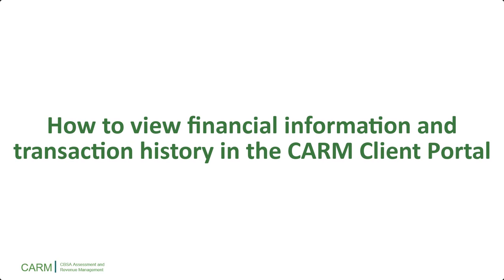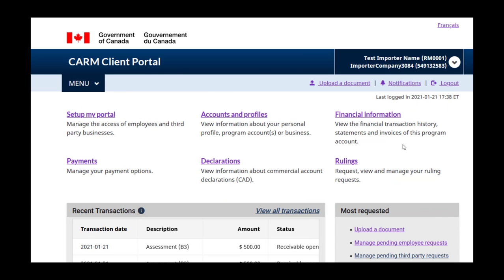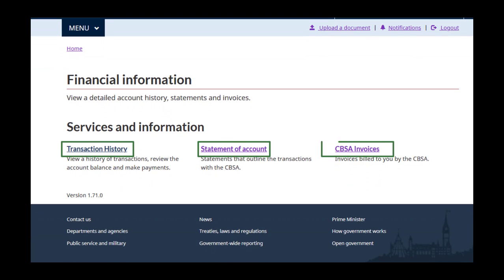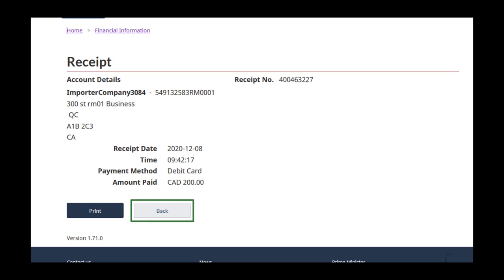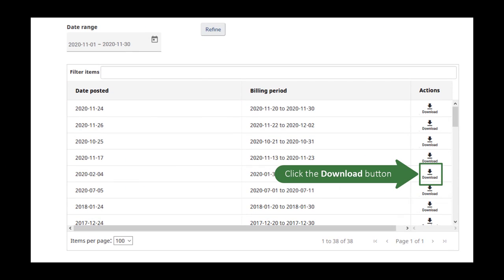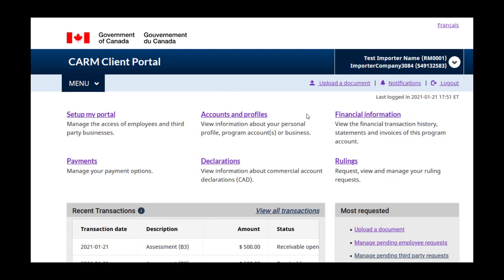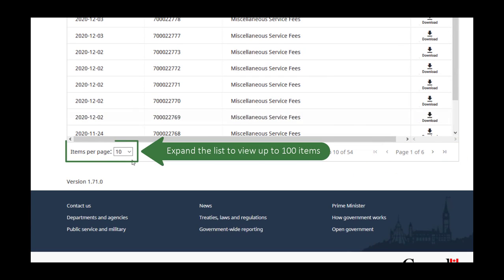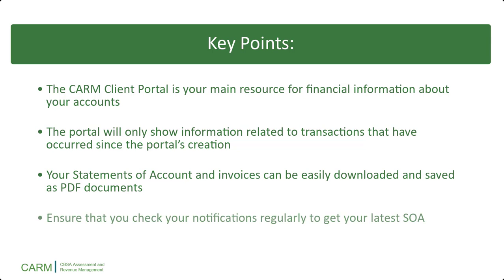How to view financial information and transaction history in the CARM Client Portal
In this video, you will learn: how financial information is shown in the CARM Client Portal, how to access and view your Statement Of Account, or SOA, how to view your Transaction History, and how to view your CBSA invoices.